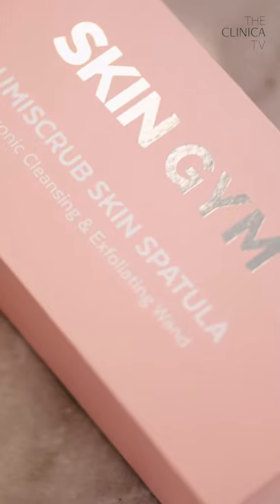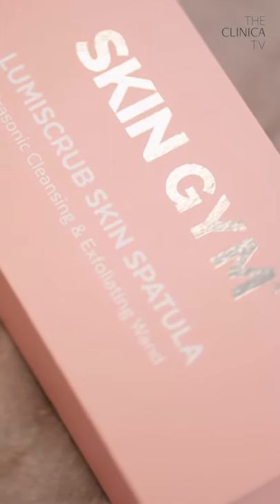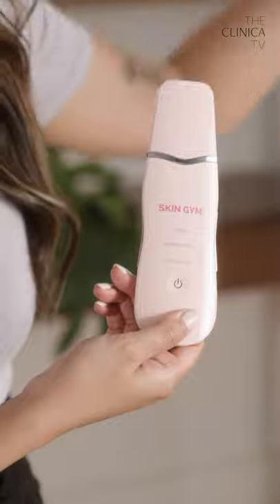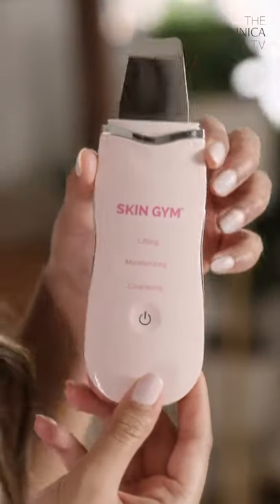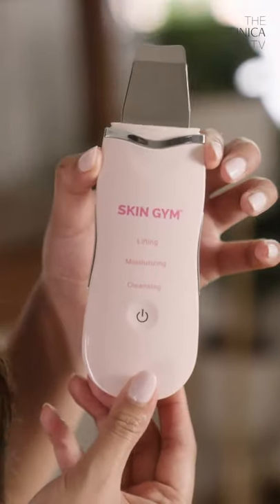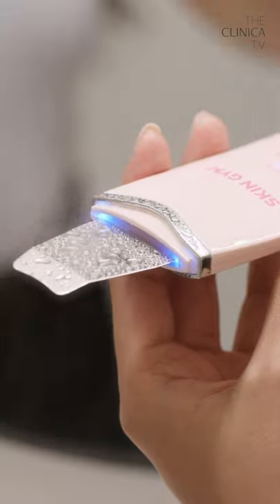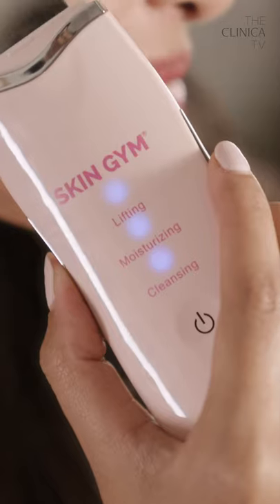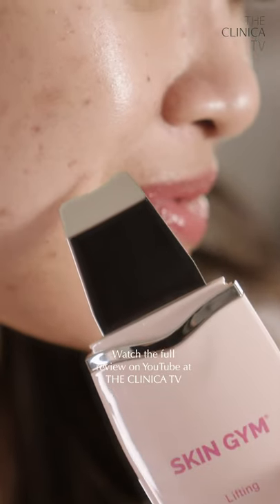What are SKIN SPATULAS? Physical exfoliation beauty tool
FYI, the Skin Gym Skin Spatula is on sale at The CLINICA SHOP from Aug 6th-31st.

For more information about The Clinica and all of our cosmetic treatments,

WeChat (加我们微信中文客服随时为您解答问题）: theclinica1